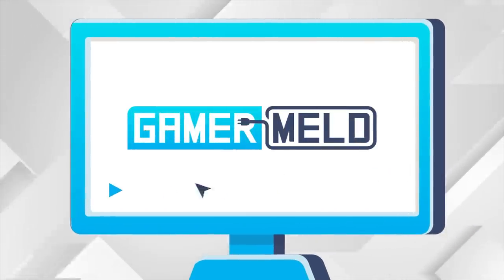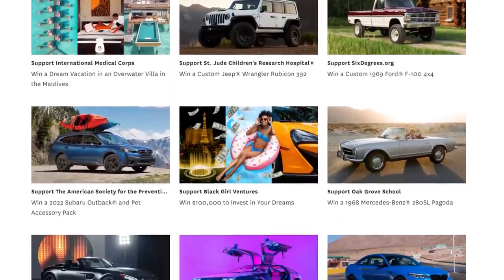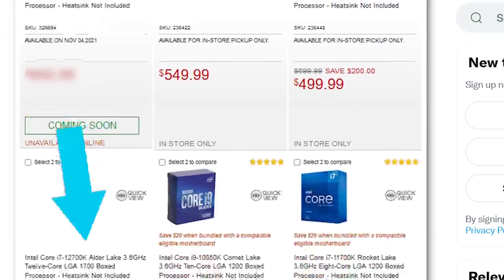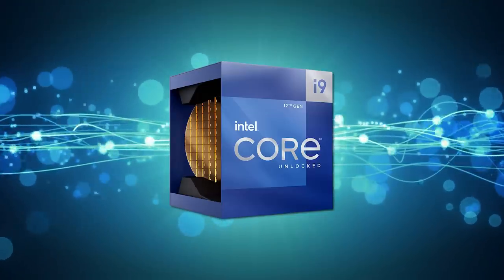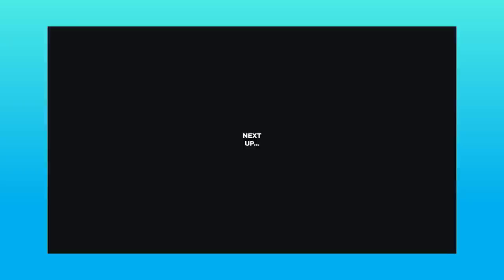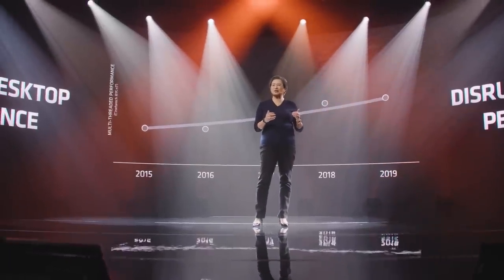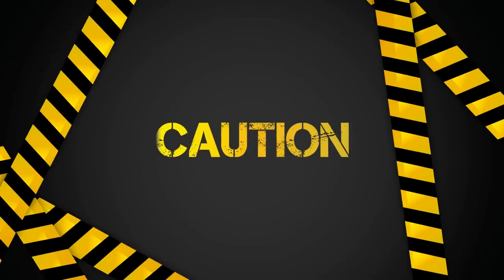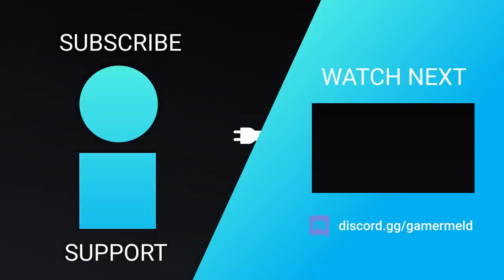AMD RELEASED A New GPU That ONLY Gamers Can Get!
►For your chance to win the a DeLorean DMC-12 and support a great cause, enter

AMD released a new GPU out of nowhere, AMD's Ryzen 6000 APU is a monster, Intel's 12900K can heat your home, 12th Gen pricing is sad and Windows 11 gets fixed for Ryzen!

TIMESTAMPS
0:00 Intro
0:19 Ryzen Fixed In Windows 11
1:52 Intel's 12th Gen Pricing Is Sad
3:08 12900K Can Heat Your Home
4:12 AMD Released A New GPU For Gamers!
5:14 Ryzen 6000 APUs Are Amazing!